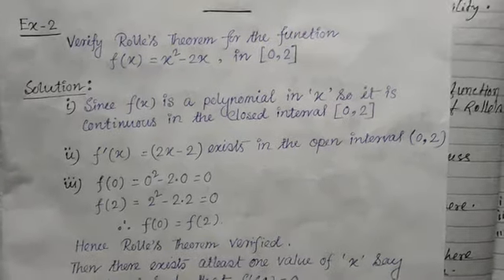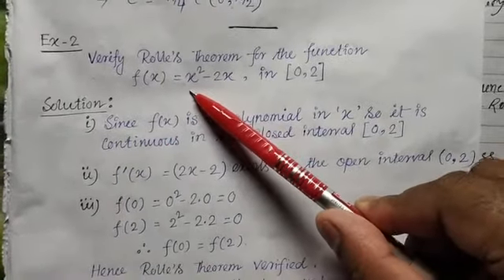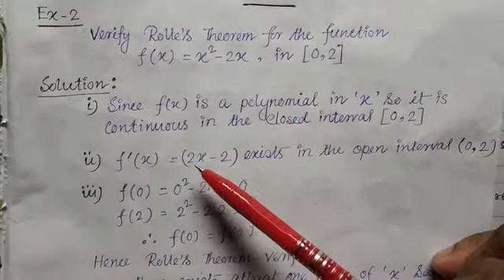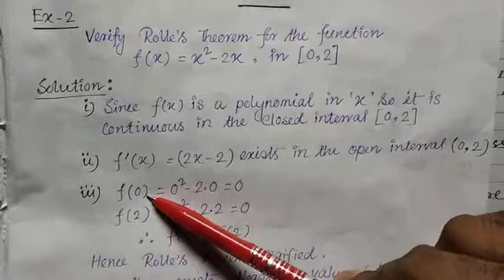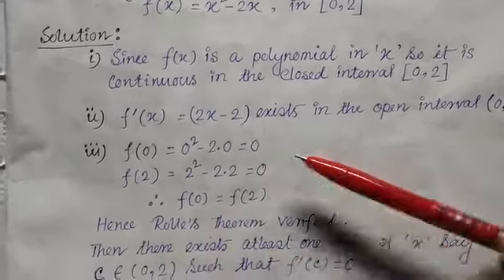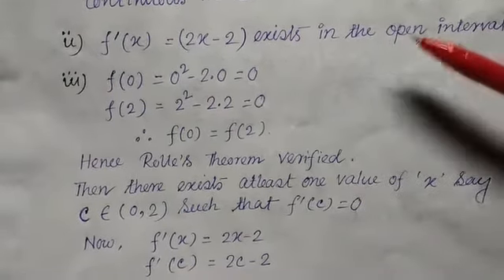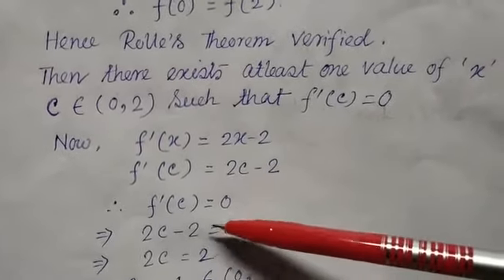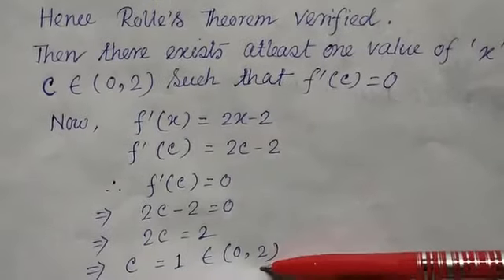Maths XII Rolle's Th Part 3